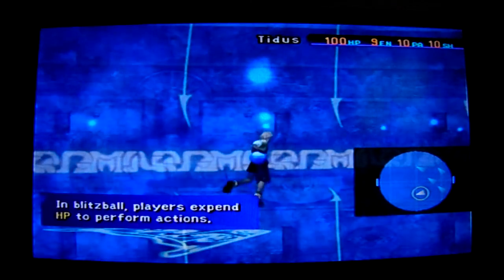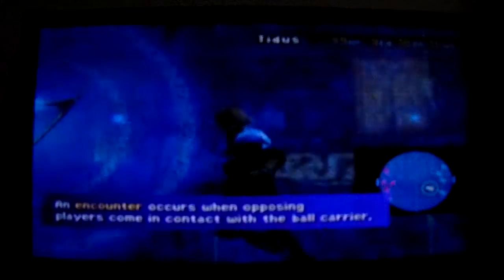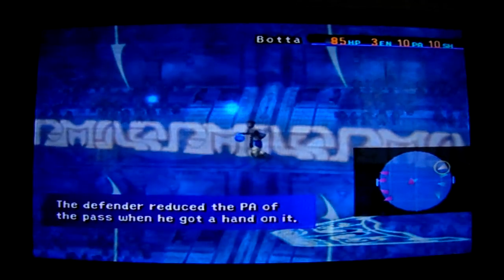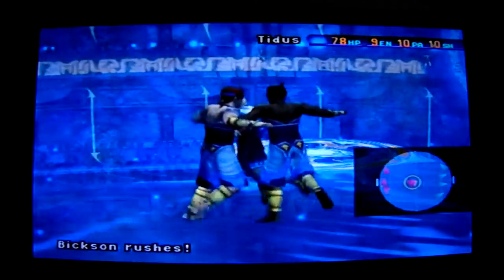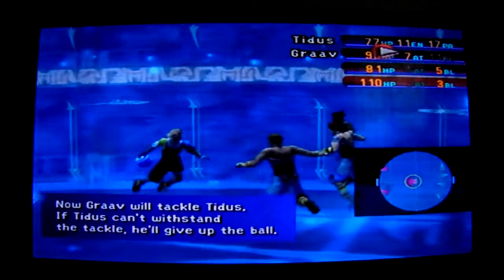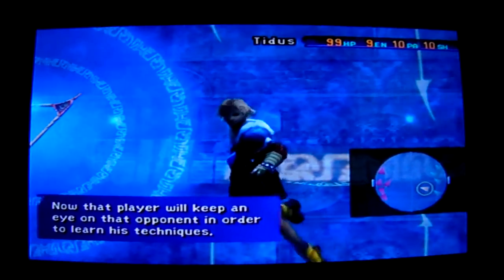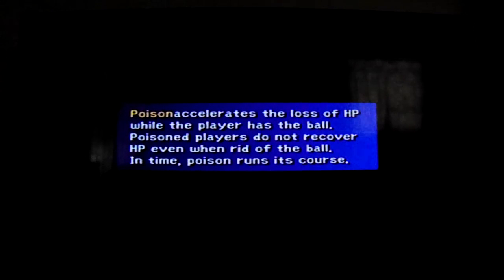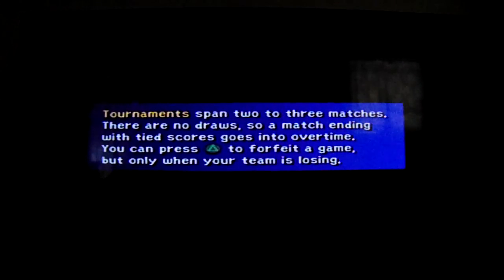Final Fantasy X(PS2): Let's Play: Ep 17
My Bulbasaur will do a flip if you subsribe.